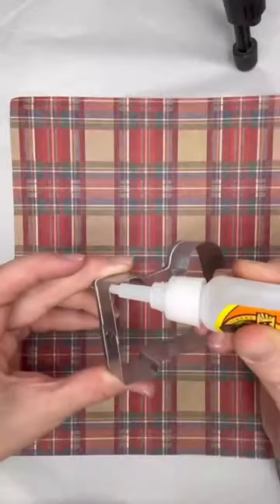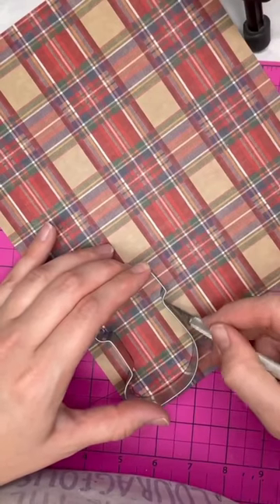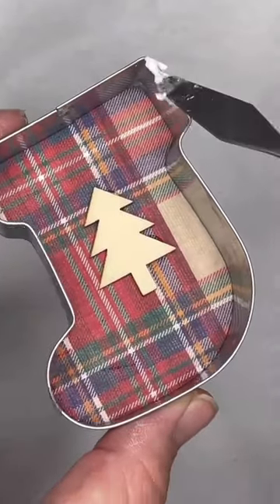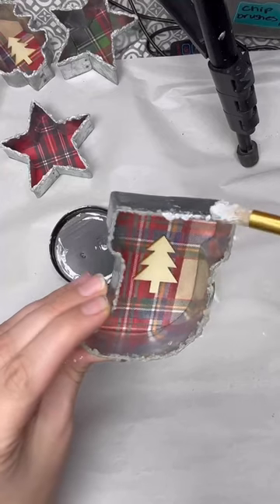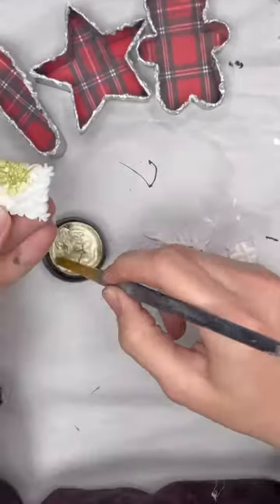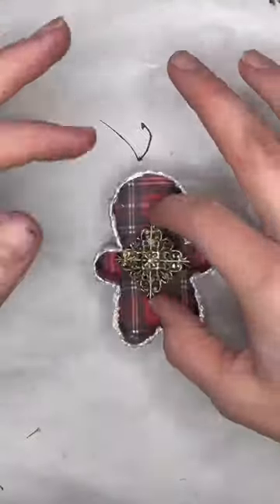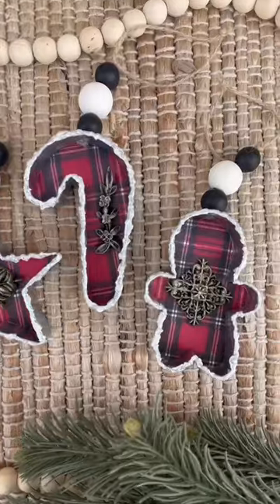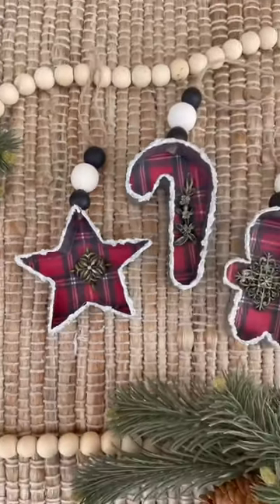These adorable Christmas ornaments were made from upcycled cookie cutters!!!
These adorable Christmas ornaments by @hannabananacreations were made from upcycled cookie cutters, along with a variety of @primamarketinginc and @redesignwithprima products. They have the perfect paints, pastes, moulds, and more to accent all your Christmas projects! 🎄

What is her recipe for these lovely homemade ornaments?

Our amazing Redesign Petites design team member
used our Moulds and @finnabair magical products:

-Redesign With Prima Curio Trinkers Mould
-Delicate Flora Mould
-Art Extravagance Icing Paste in Frosty Pearl
-Art Extravagance Sand Structure Paste
-Art Alchemy Sparks Paint in the color Unicorn’s Hair
-Decor Wax in the color Eternal